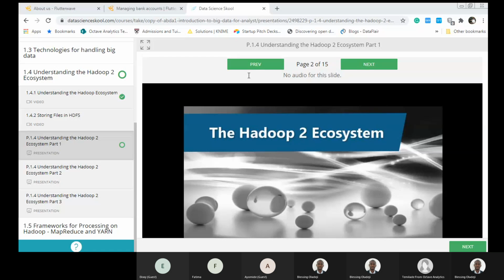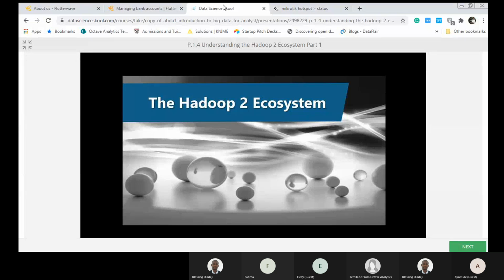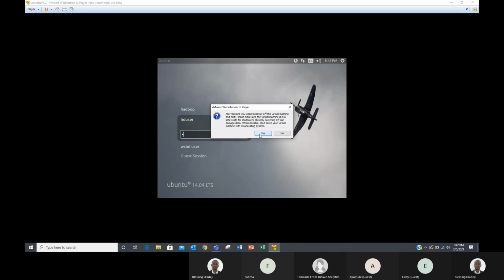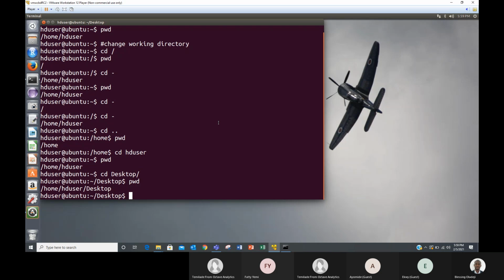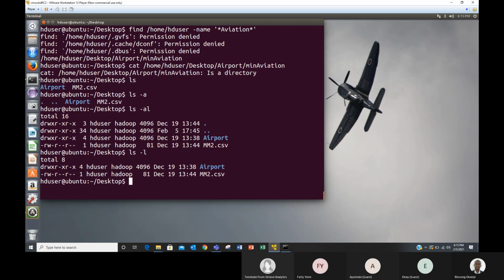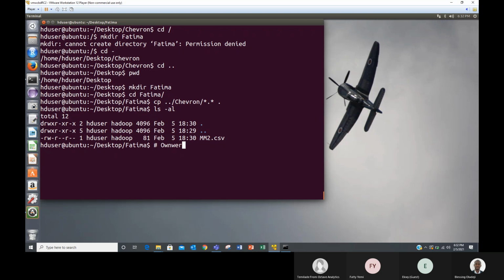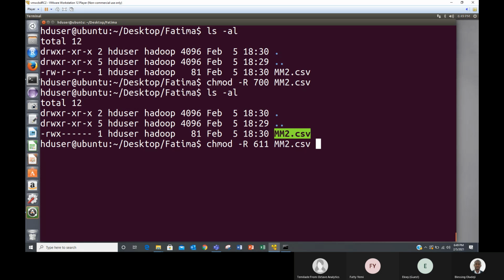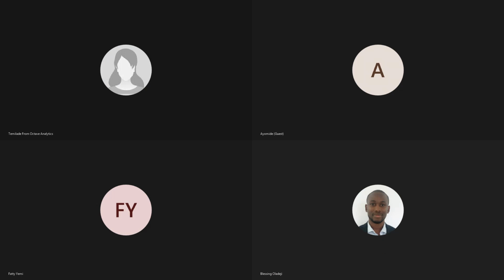DASCA for Professionals Cohort 5 Class 05